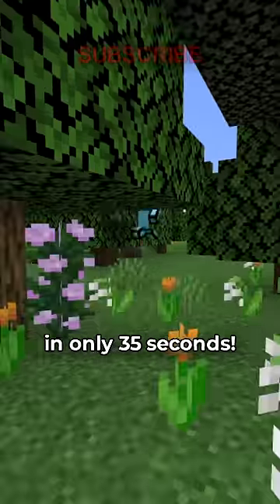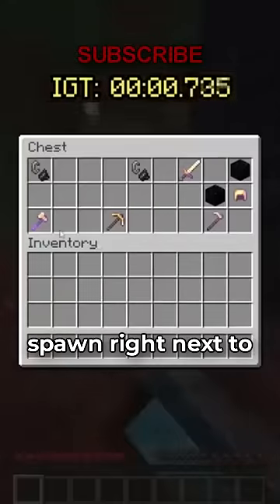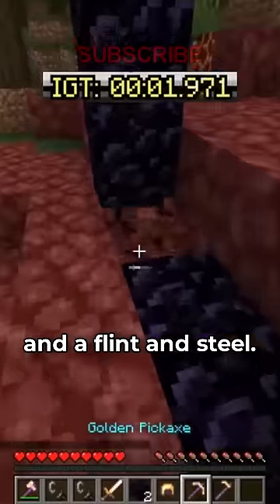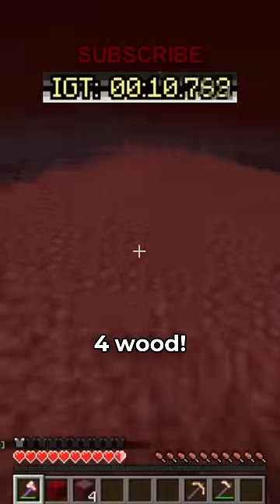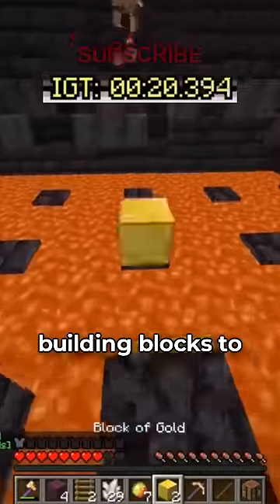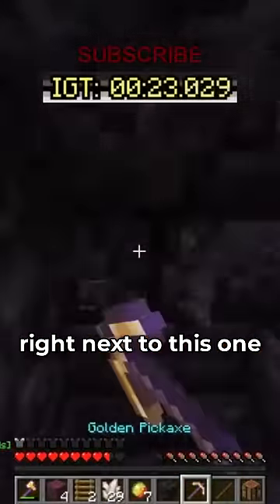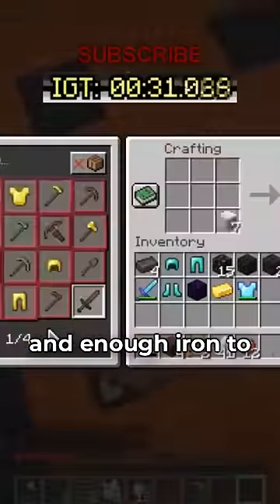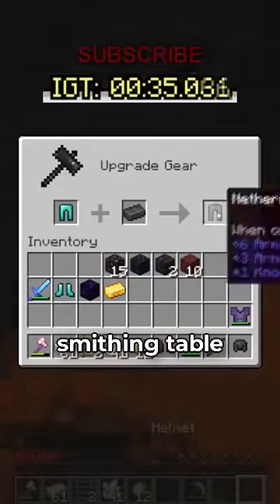Full Netherite in 35 SECONDS!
BubLblckZ got FULL NETHERITE armor in just 35 seconds after starting the game, this is how he did it.

Also I'm gonna copy and paste this description from a big youtuber because MY VIEWS GO UP